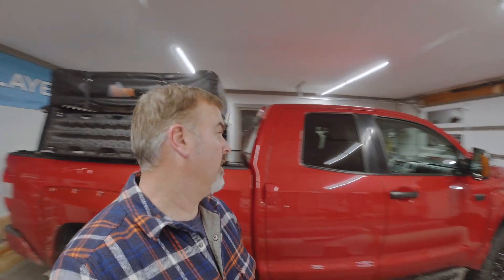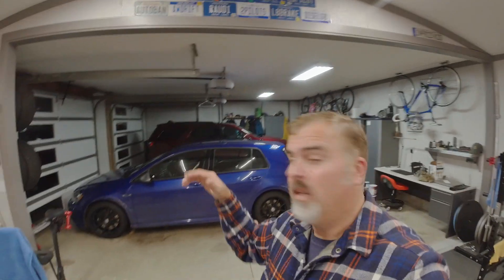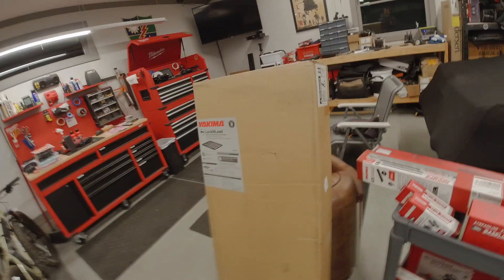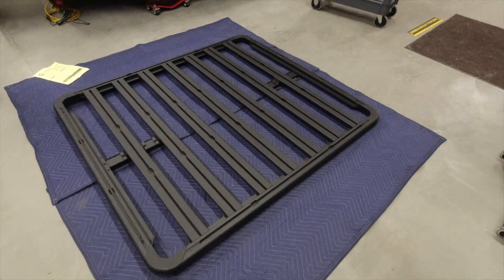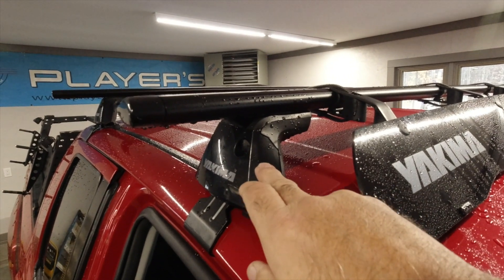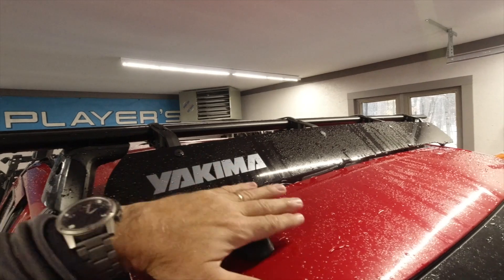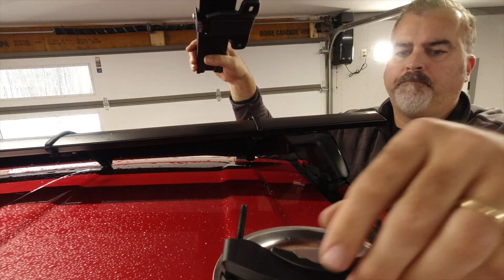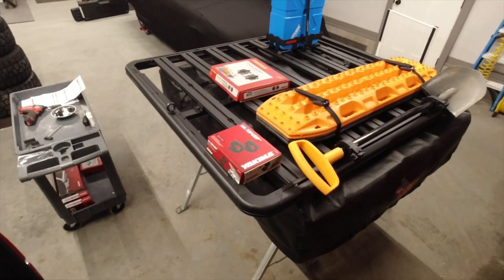Yakima LockNLoad Overland Platform Review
Designed to carry all of your Overland essentials, the LockNLoad Platform from Yakima is a versatile cargo platform with a variety of attachment options. This is what I'm using on my trusty Toyota Tundra for both Overland travel as well as hauling my sea kayaks.